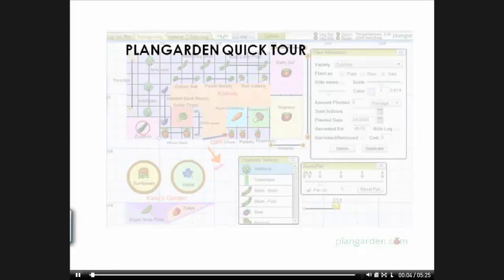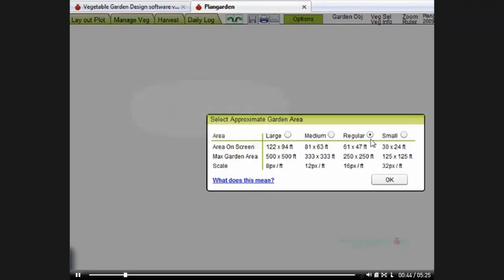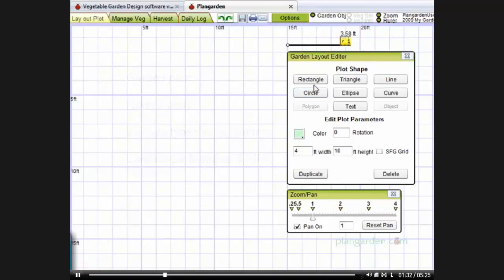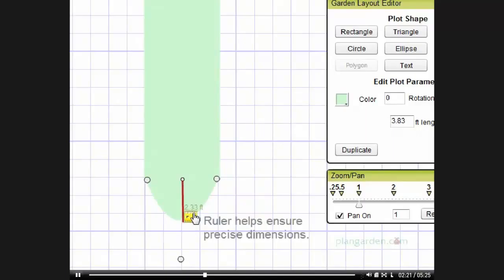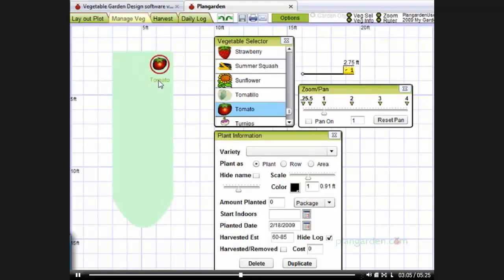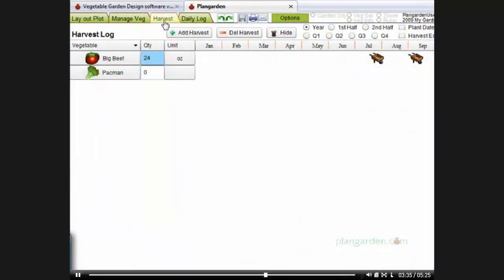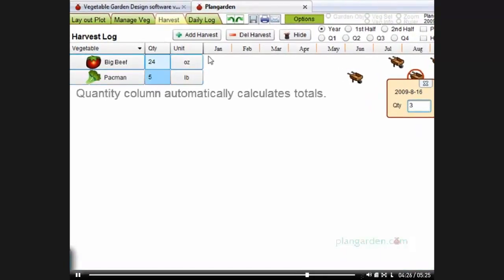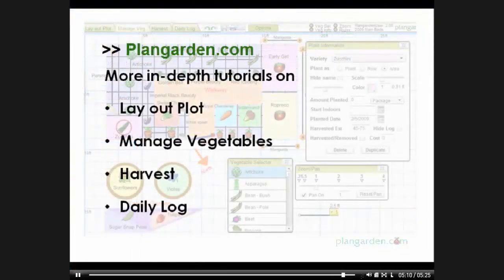garden planning software